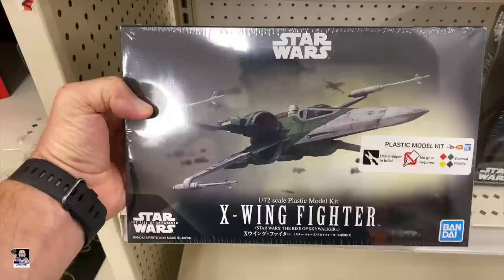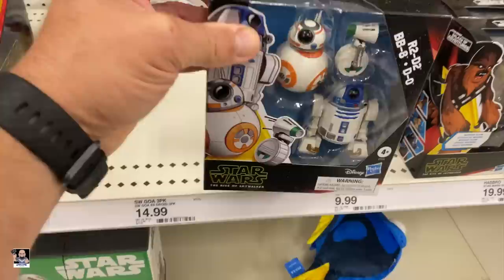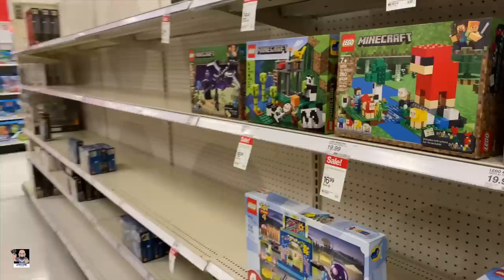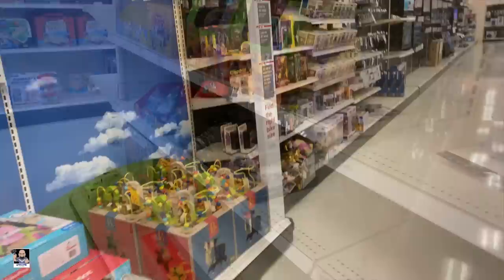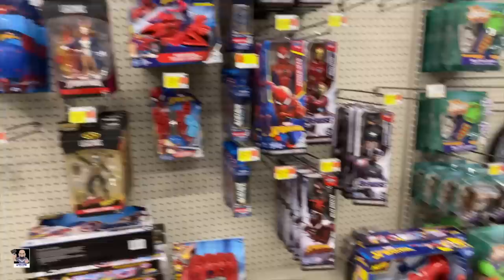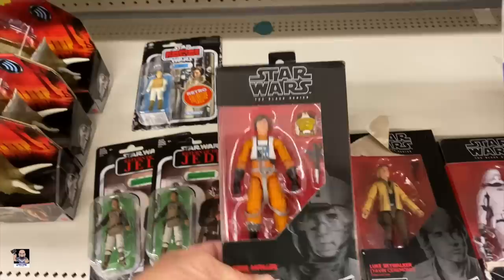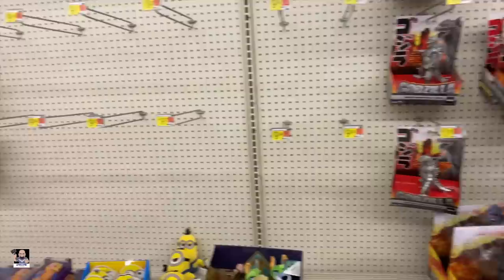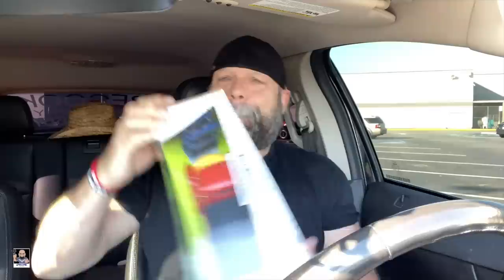Toy Hunting at Target and Walmart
Welcome back for another toy hunt. Today I am on the look out for a cool die cast car for a photography project. But let's see what else I can find.

Send Mail To:
Greg Cook